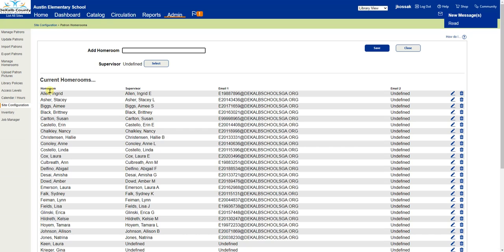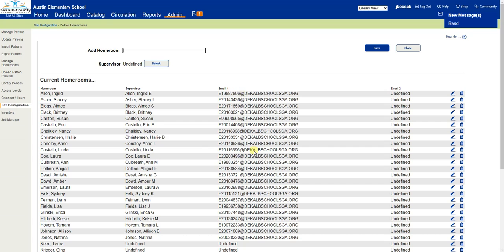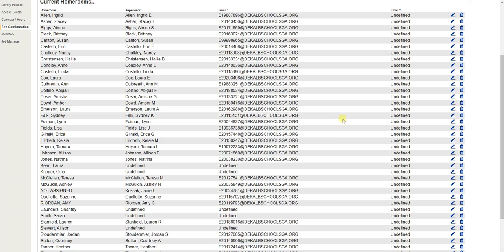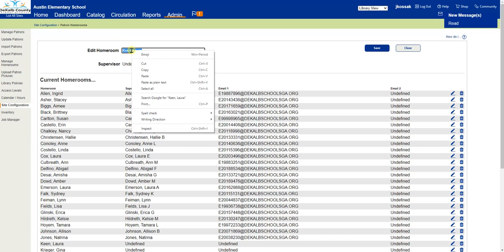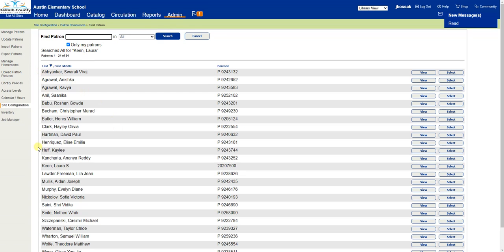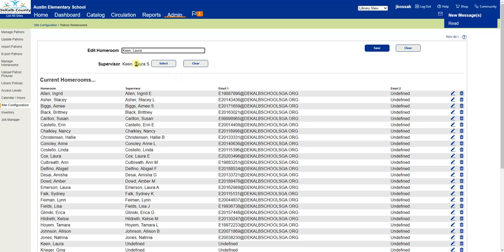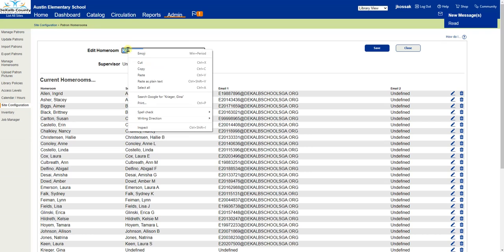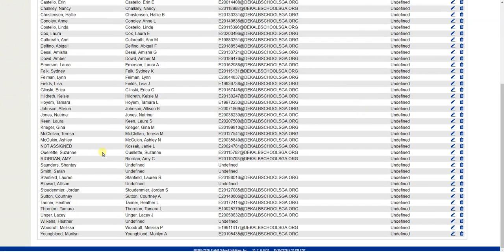Adding Supervisors and Email Addresses to Homerooms